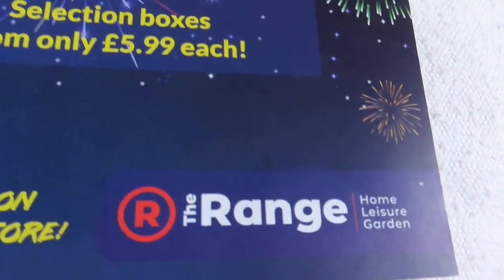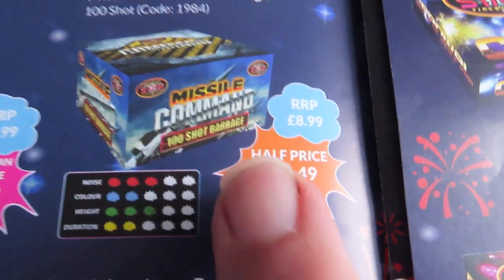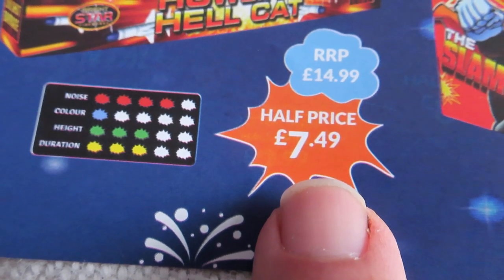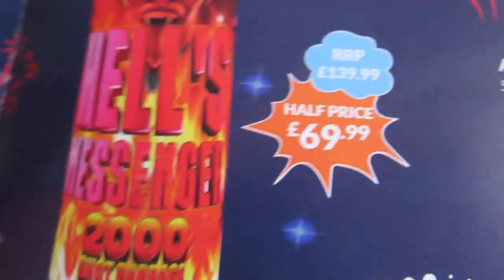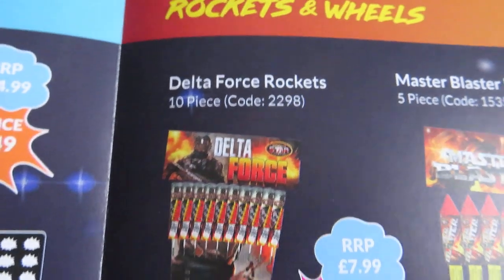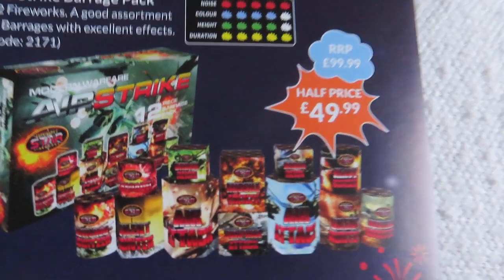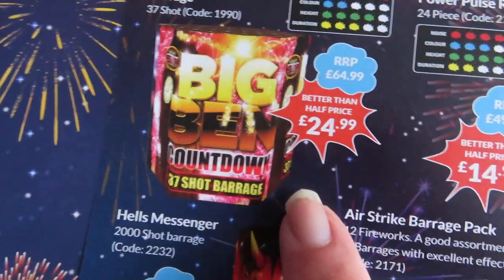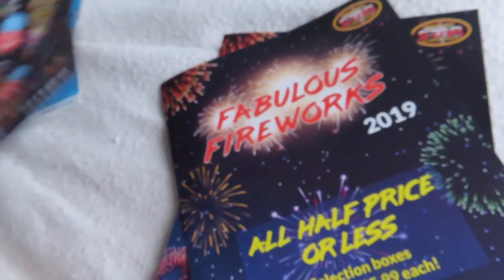The Range Fireworks leaflet 2019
Bright star .All half price , and some early bird offers which are better than half price.
Good selection of stuff depending where you live ,different stores have more than others ,but i think this stuff will be in the majority.
I went in 2 stores today , the 1 with the fireworks out had  bigger fireworks than in the brochure ,e.g the revenant ,but i got the brochure from the other store that had no fireworks out , so not sure if the 2 stores are stocking different stuff.